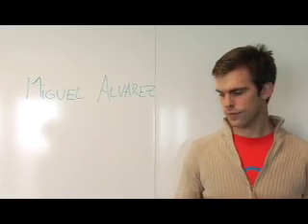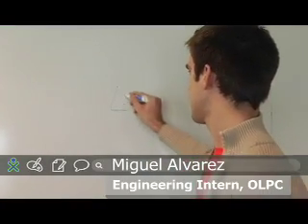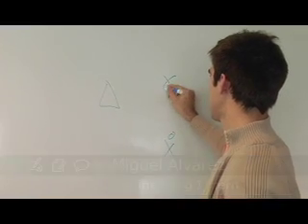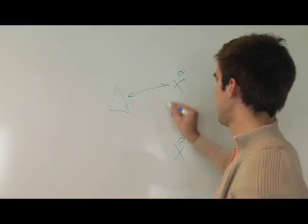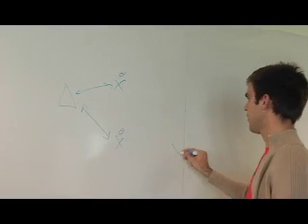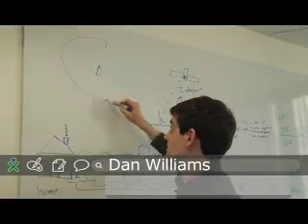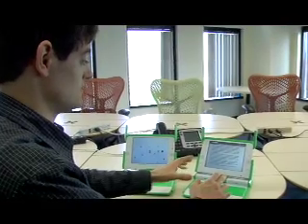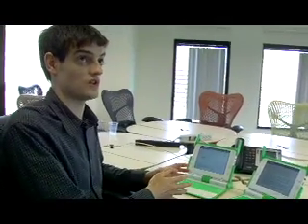Inside OLPC: Episode 3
Since piloting this video series, we've received lots of questions about the XO's mesh network. How can these laptops 'talk' to each other even without widespread internet access? How is the network they create different from the network at your home or office? Episode 03 explains it all.